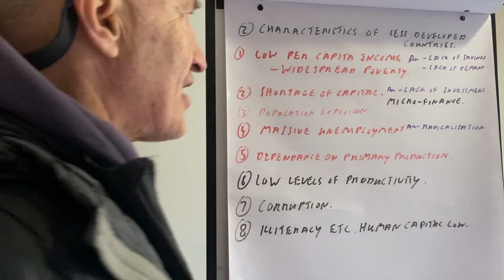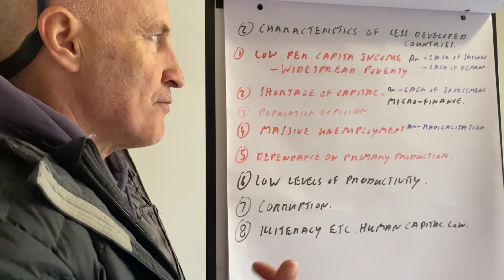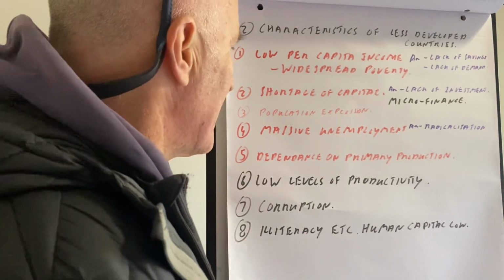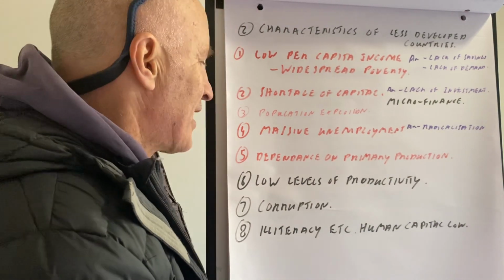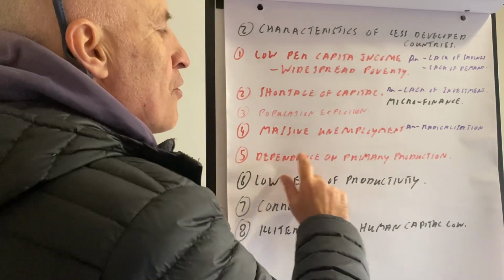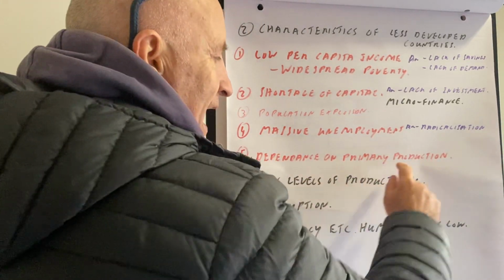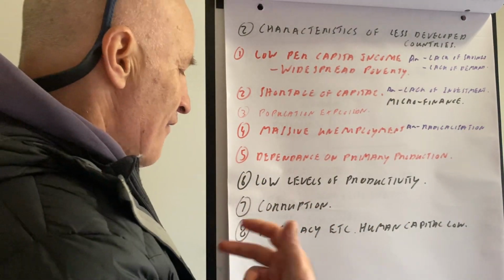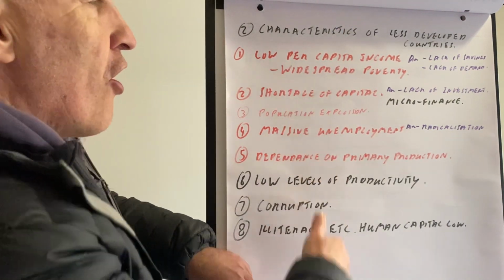2 Characteristics of LDC’s